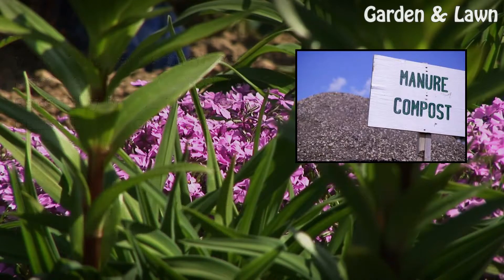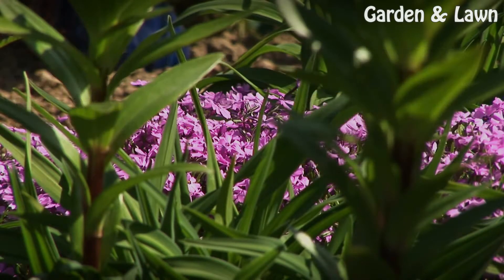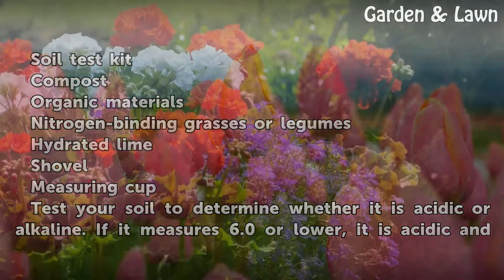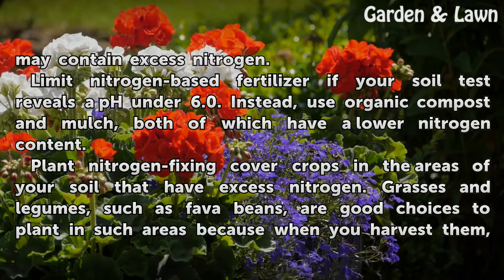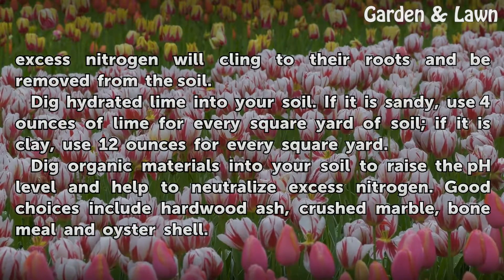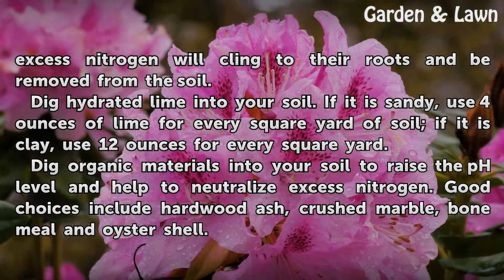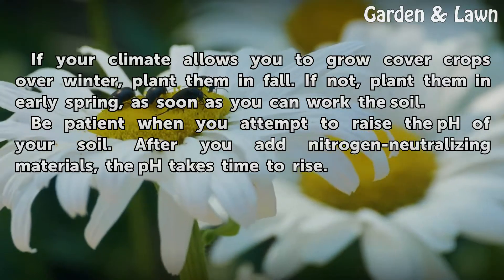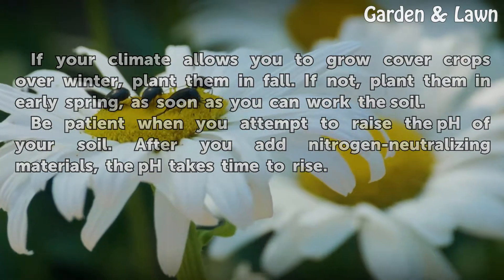How to Neutralize Nitrogen in Soil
How to Neutralize Nitrogen in Soil. Nitrogen is an important plant nutrient, responsible for promoting leafy green foliage in plants. Phosphorus and potassium are the two other important plant nutrients. However, the amount of nitrogen in your soil can sometimes become excessive, especially if you use large quantities of animal manure, which is...

Table of contents How to Neutralize Nitrogen in Soil
Things You'll Need 00:53
Tips & Warnings 02:16